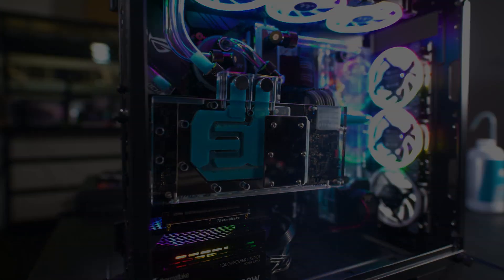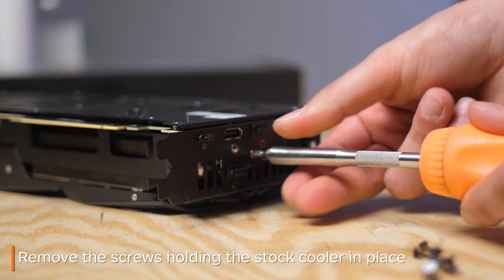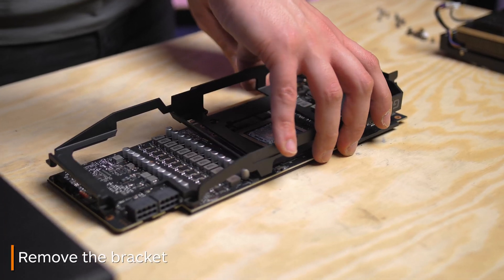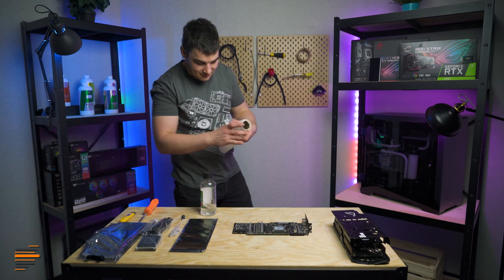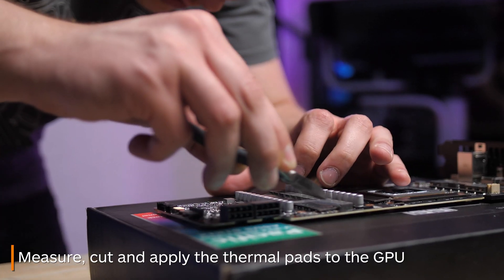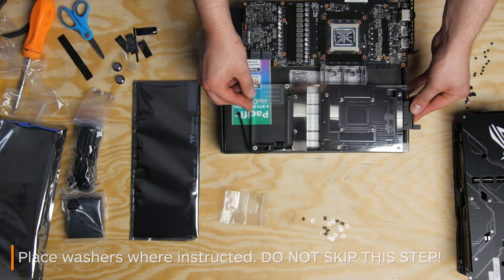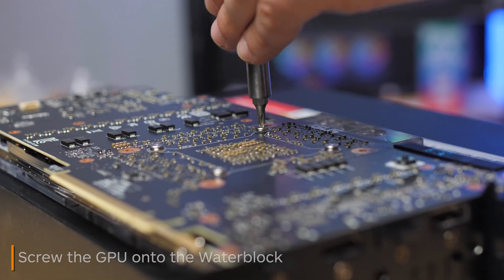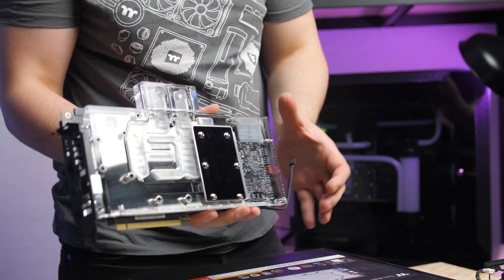How to INSTALL an RTX Graphics Card Water Block - ASUS Strix RTX 2080 GPU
Summer is kicking in and temps are soaring so you may be looking at cooling down your GPU with a water-cooled loop. We've bought in Nick from LCGS to show us how simple it can be to install a shiny new water block to your RTX series graphics card.
For this one specifically, we used an RTX 2080 STRIX GPU and our Pacific V-RTX 2080 Plus water block.

*Please note* Graphic cards PCB's differ from model to model and so you must use the correct water block for the matching Graphic card PCB.

Want to learn more about Thermaltake and all things tech? Can't get enough of Sarah's antics? Then be sure to check out our fortnightly podcast series, Thermal Talk! A gaming/comedy podcast where Thermaltake staff members discuss the latest in gaming, tech and off-topic hijinks!
We release the audio version one whole week earlier than the video version, you can listen